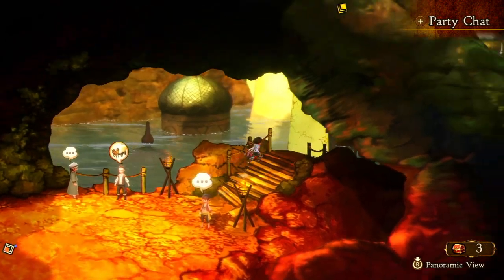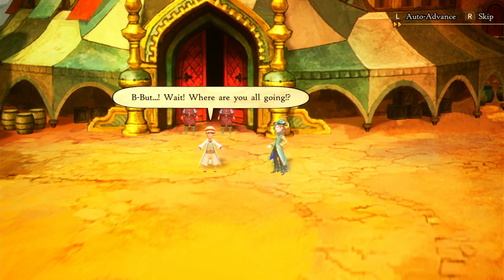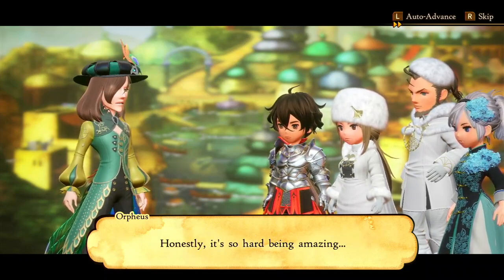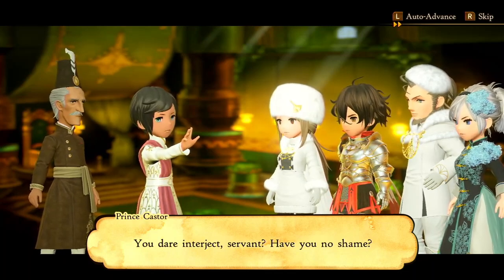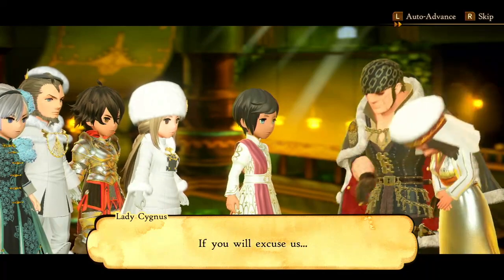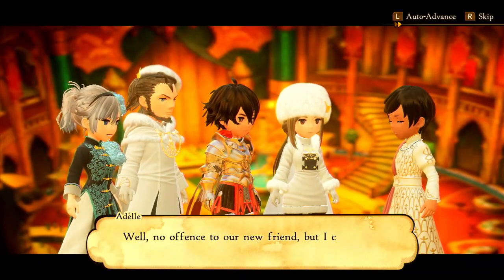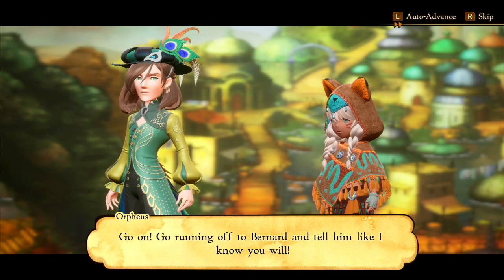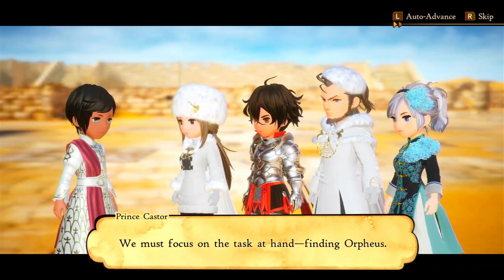Bravely Default II NS Let's Play Part 5 - Orpheus The Mesmerizing Singer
Welcome back my loyal subjects in this video we head into Savalon to find the water crystal and we get a lead on someone who might know where it is

Channel Description

Hello everyone! I’m Princess Sword Heart, the future Queen of all kingdoms! But right now I do gameplay videos and whatnot that relates to some of the heroes I hang out with who are my best friends like Mario, Sonic, and others.

Patrons

Intro- Super Smash Bros. Ultimate Main Theme - Lifelight
Outro- Overworld - Super Mario World | Orchestral Cover